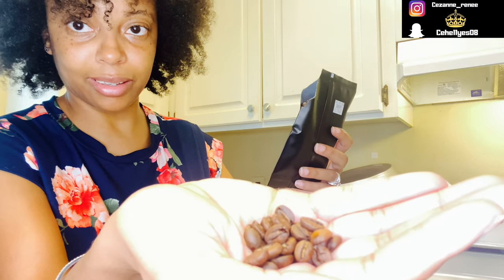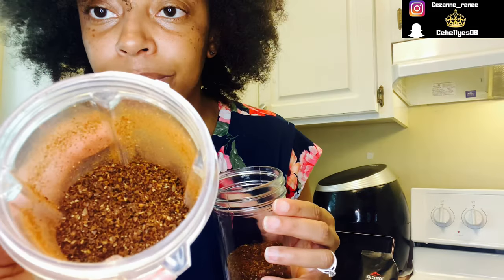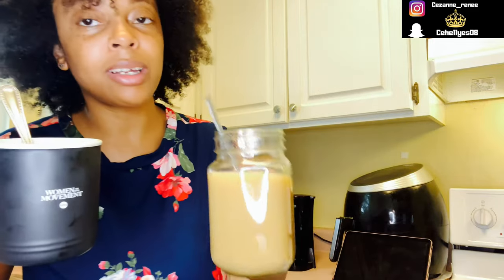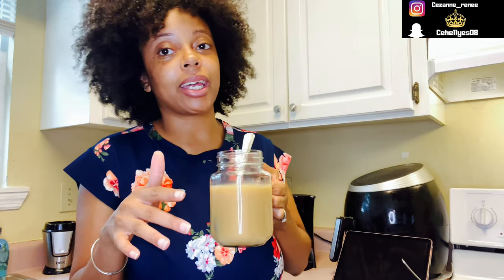Volcanica Coffee Company Review!